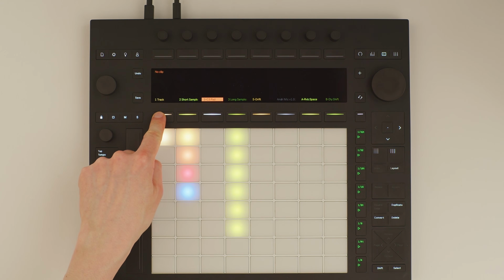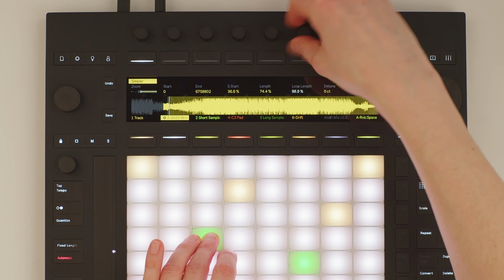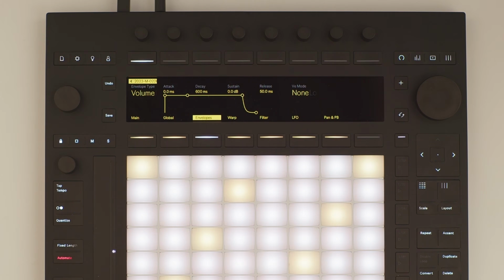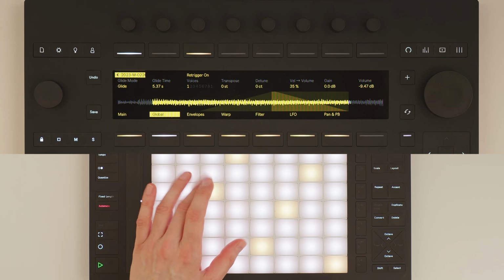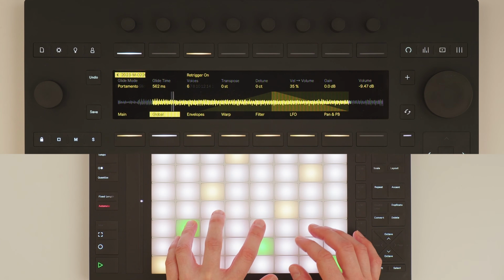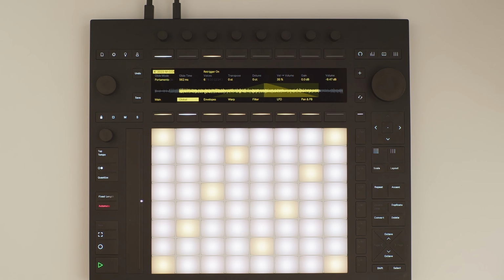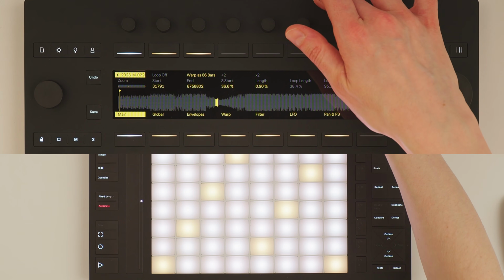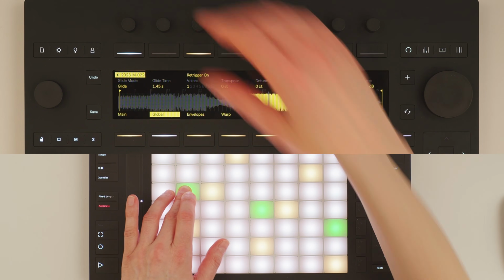Push: Try this Sampling Technique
Here we look at sampling with Ableton Push 3, using Simpler and exploring how we can use Glide and Portamento to bend and slide between audio samples and loops, getting some really wild results in the process.

This is an excerpt from the 35-hour-long Push 3 Bible. This video is contained in a specific section (3 hours long plus interactive challenges and community) on this mode in the Push 3 Bible, found

The video is Level 2 /Intermediate. Later videos go into detail on Sampling and the world of possibilities it contains. There are multiple creative challenges which can be taken on in the Push 3 Bible Community.

This mode works on Ableton Push 2 and Push 1 as well.

Let me know your thoughts on using Glide with Simpler and Push.

Stay Loopy,

Andri

Timestamps:
00:00 - Start
00:07 - Ableton Push: Sampling with Simpler: Convert a Clip to Simpler on Push
02:01 - Ableton Push: Sampling with Simpler: Working with Glide & Portamento
03:21 - Ableton Push: Sampling with Simpler: Difference between Portamento and Glide
04:27 - Ableton Push: Sampling with Simpler: use glide on Drum loops
05:33 - Ableton Push: Sampling with Simpler: Using Warp

Push 3 Bible is the Definitive Guide to Ableton Push 3. 35 hours and growing, it's over 10 times the size of any other course out there.